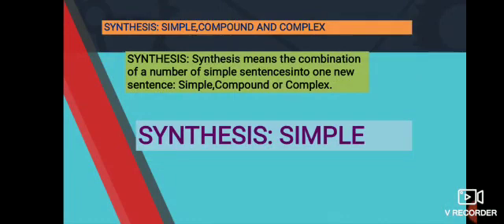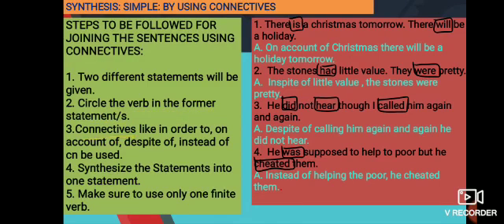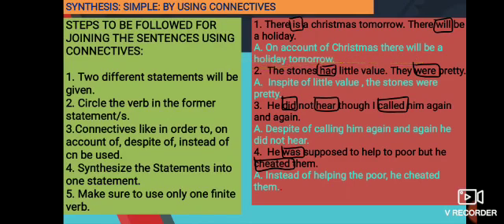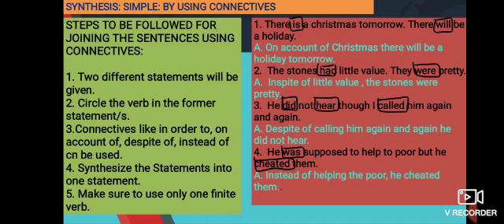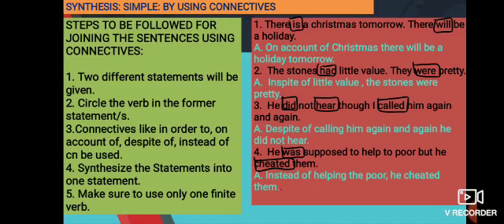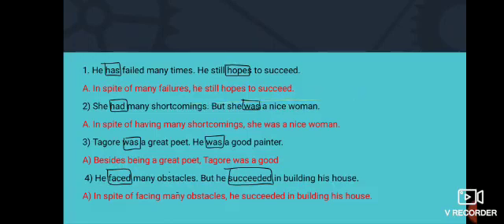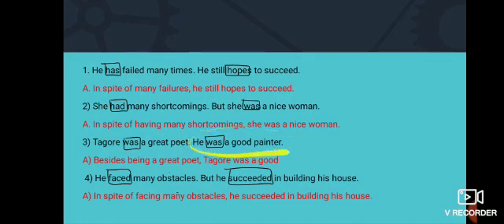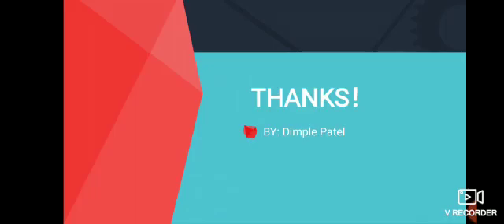Synthesis: Simple-Connectives(Std-VIII)(Sub-English Grammar)